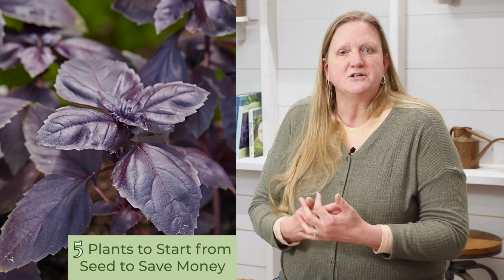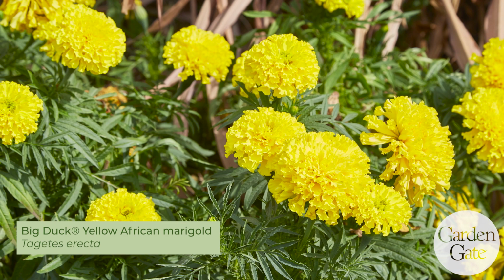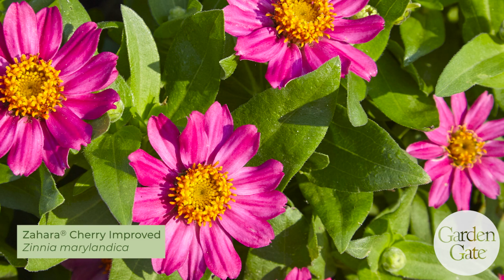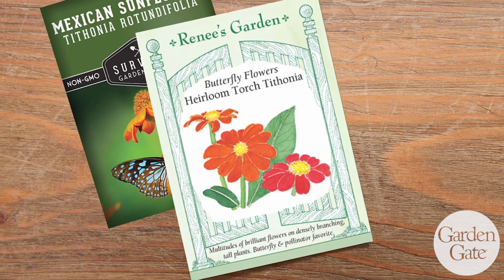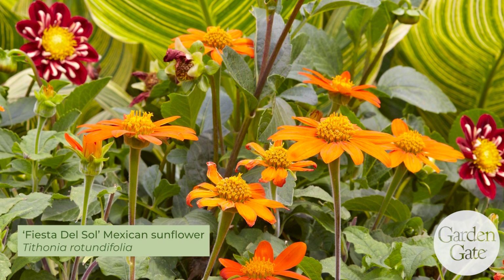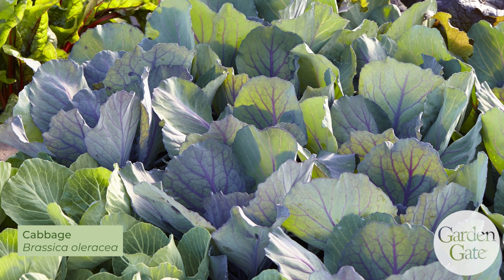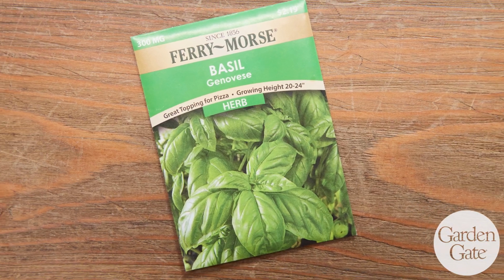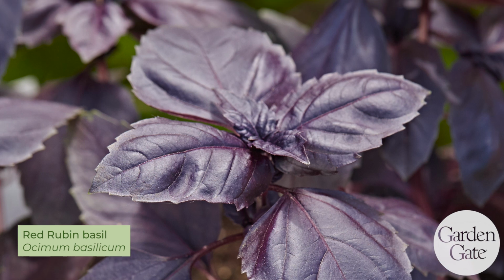🌱Save Money When You Start these 5 Plants from Seed🌱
Jenny shares her 5 favorite plants to start from seed each year to save money and get more plants!